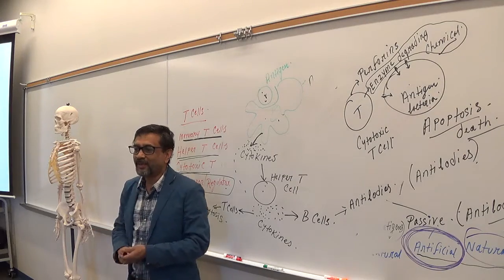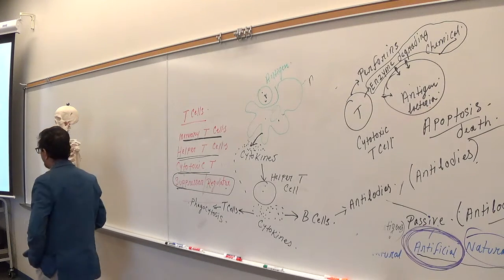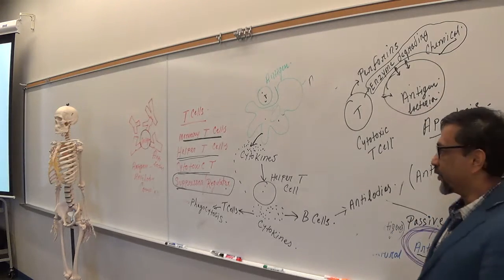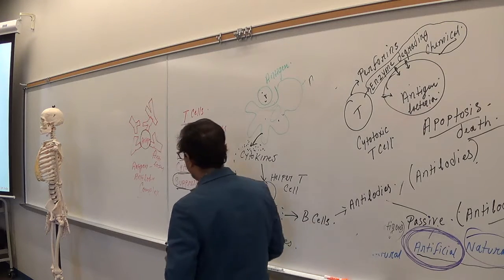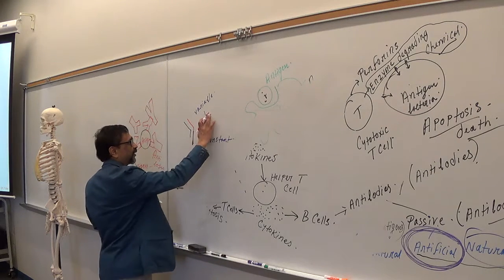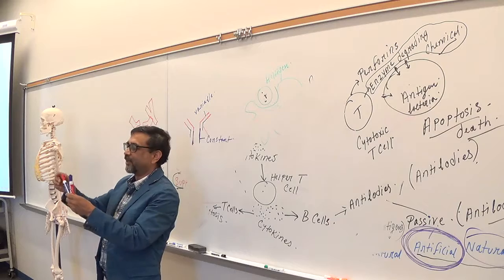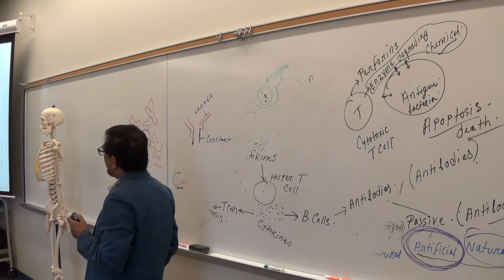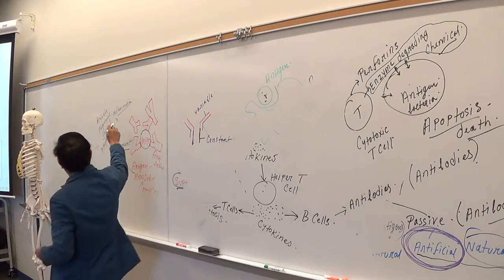Immunity 1 2